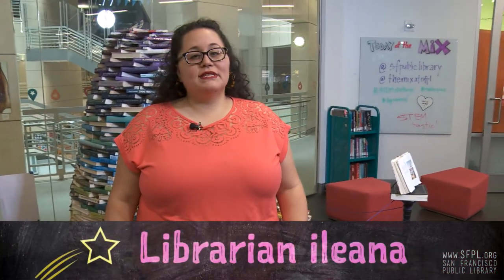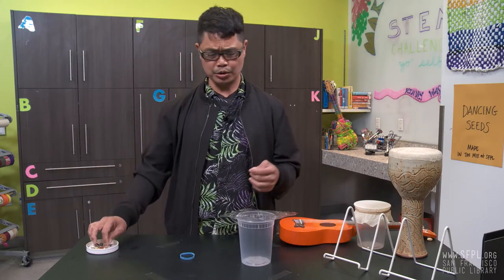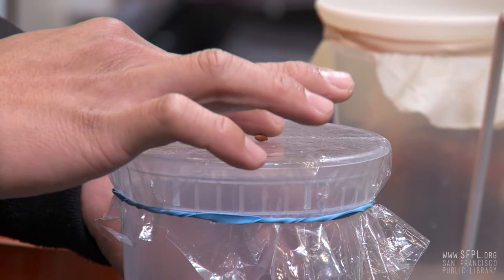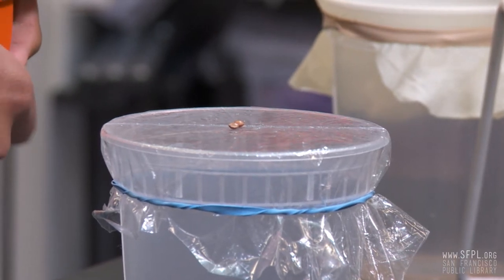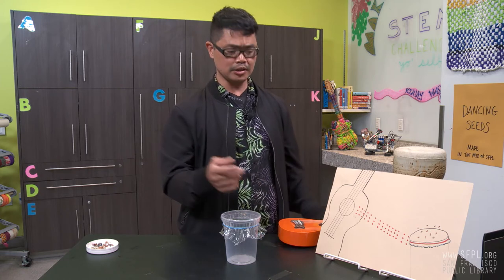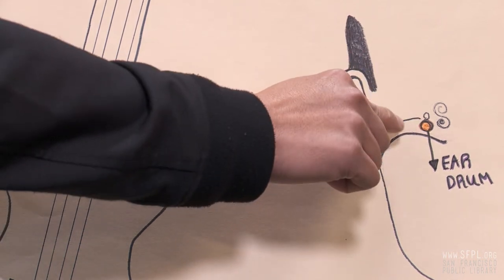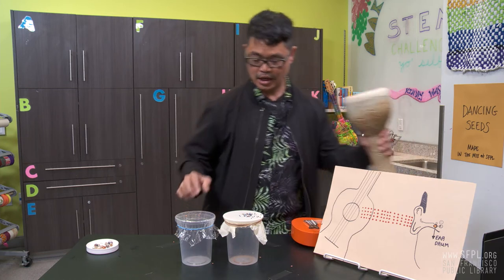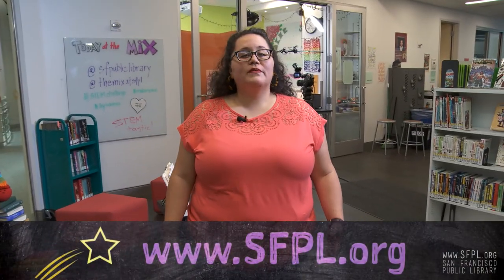Dancing Seeds Challenge - "STEM Challenge" at the San Francisco Public Library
Can you use sound to move seeds? Learn about soundwave in this home-based sound experiment. Gather a jar, plastic wrap, seeds and a rubber band for this challenge with Librarian Joseph.

STEM Challenge is created by the San Francisco Public Library from our librarian lab. Stay STEM-tastic by reading, learning and experimenting at home. for more resources.